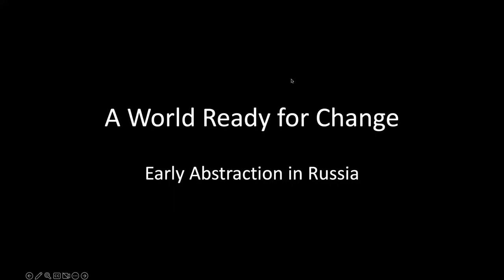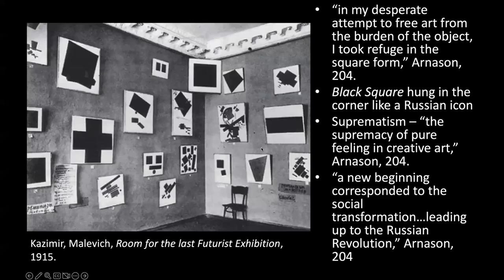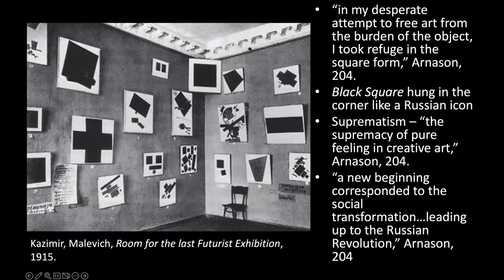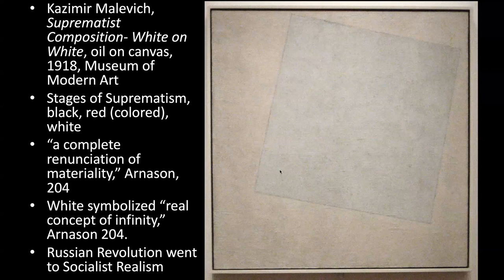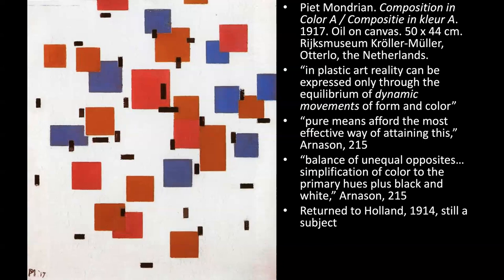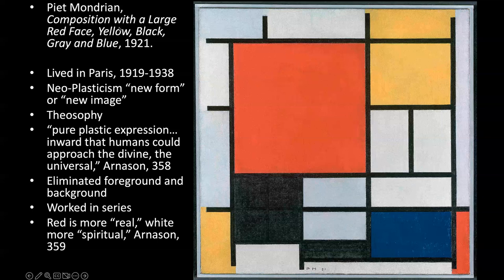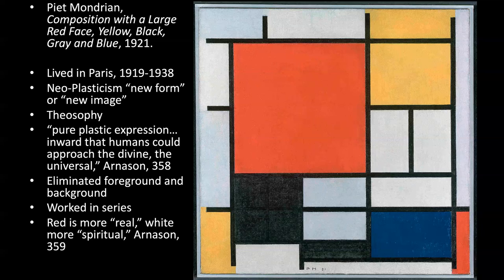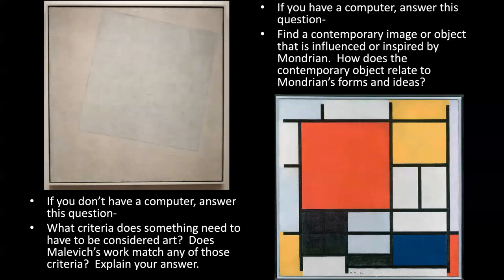Lecture 9 Malevich and Modrian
The radical abstract style of Malevich and the other revolutionary artists was replaced by socialist realism in the Stalin era.  Here is a brief description with examples of this style: